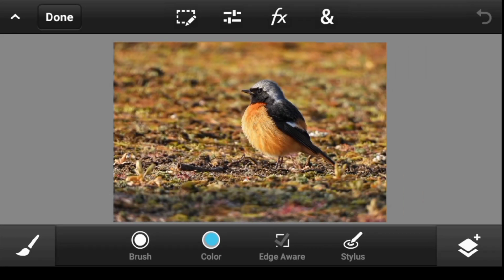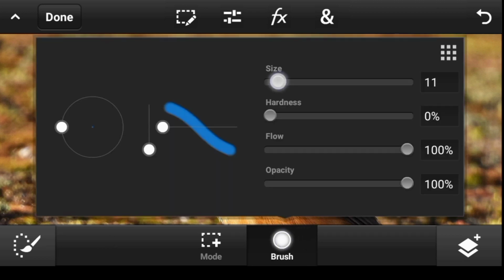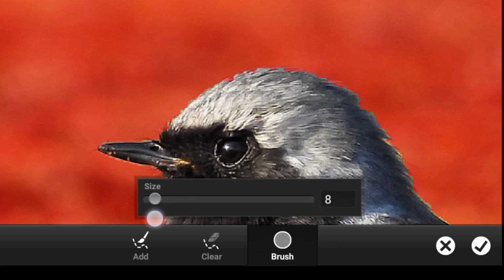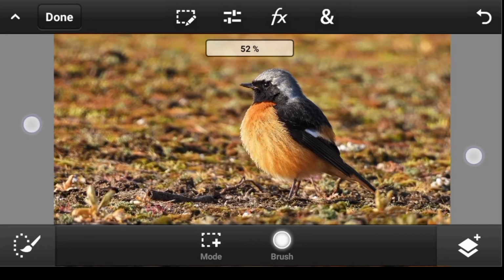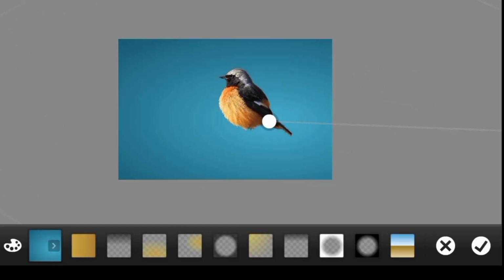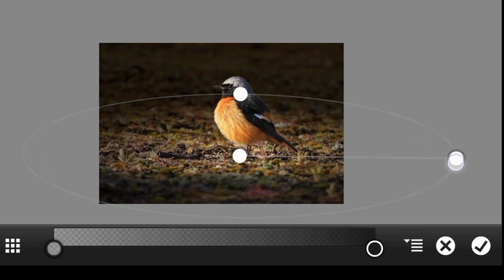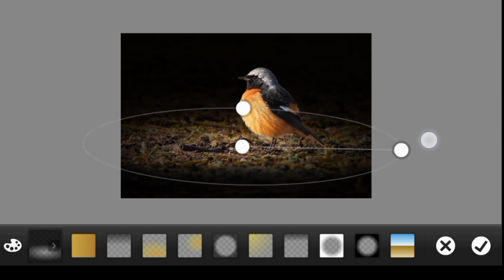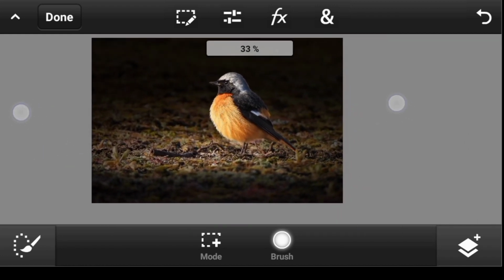How to Create a DRAMATIC Lighting Effect in PS Touch | PS CC 2019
How to Create a DRAMATIC Lighting Wildlife Images in PS Touch | PS CC 2019

In this video am going to show you a very easy and simple way that you can use to create or turn a boring wildlife photo into a beautiful dramatic wildlife lighting effect in ps touch and ps cc 2019. This is a fun and easy tutorial that everyone can follow even for beginners or if you are new to photoshop touch( ps touch and ps cc 2019).
So if you like this video and you want more of this then click on the subscribe button and also give a thumbs up for this video because more of this kind of video and even better are coming soon... All you need is an android mobile device and ps touch or ps cc 2019 installed and you good to become and amazing graphics designer and a mobile editor just with a mobile phone.

📥DOWNLOAD📥